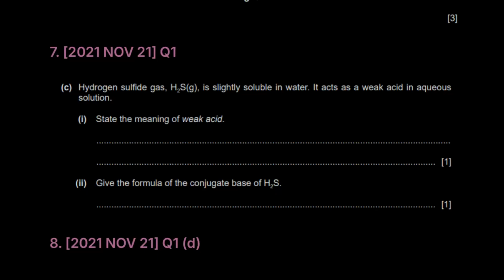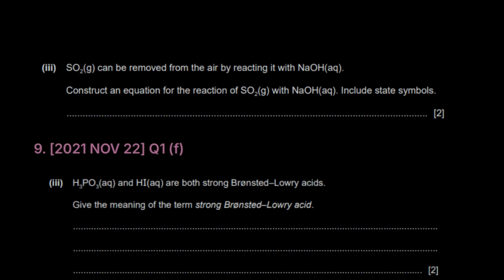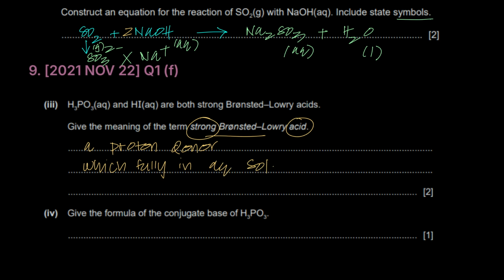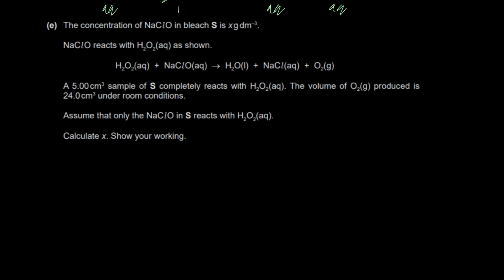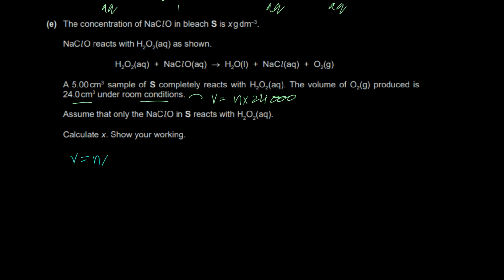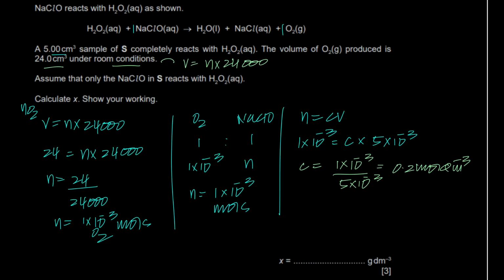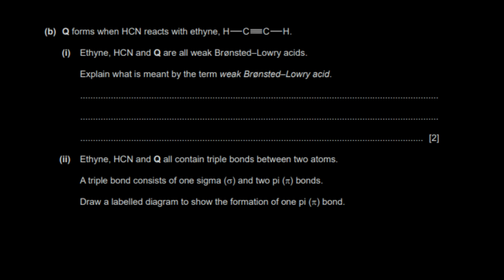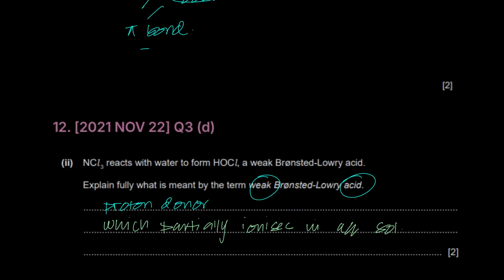[2021 Set] Chapter 9 - AS Chemistry - Theory Acid Base Equilibria